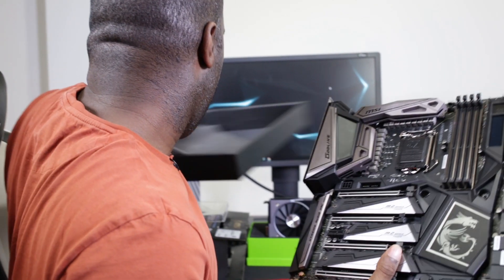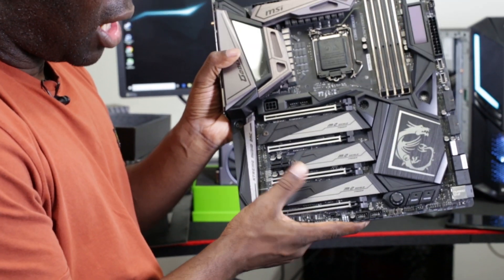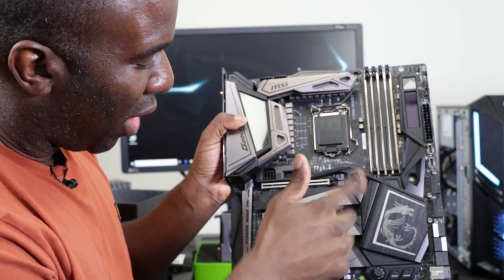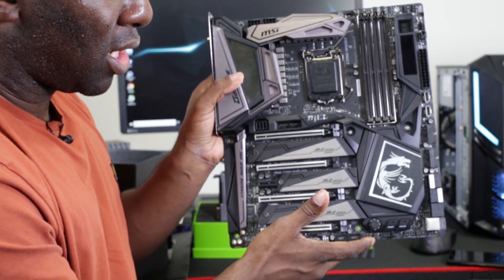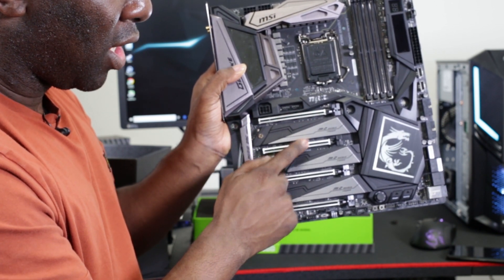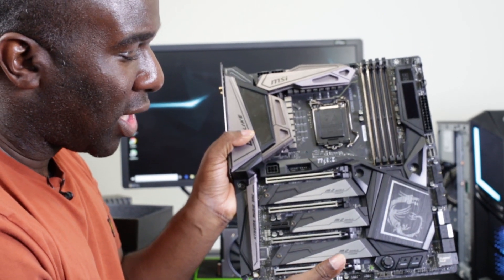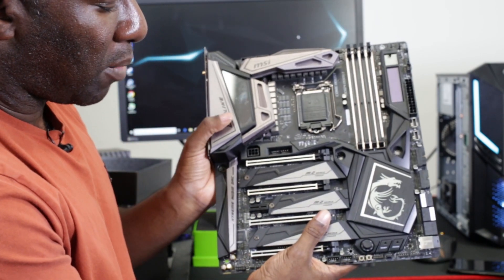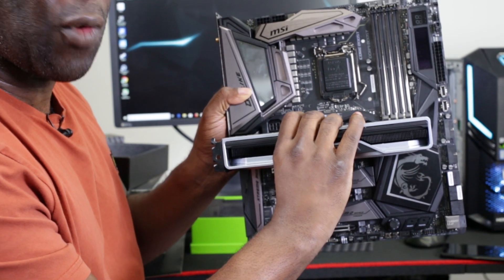Many People Put This In The Wrong GPU Slot !! - MXDOUT Tips & Tricks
Are you guilty of putting it in the wrong slot? Many people are find out why there are different slots and why you could be using the wrong one..

Why not watch our last tips and tricks you can see it here

And why not watch these other tutorials and tips as well